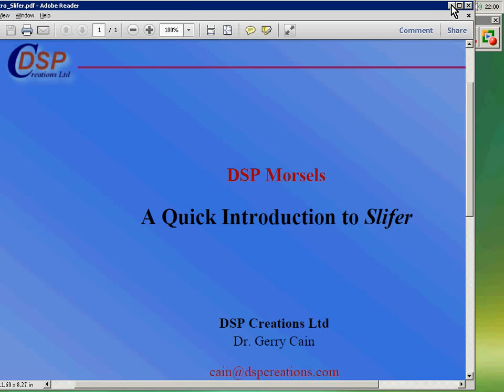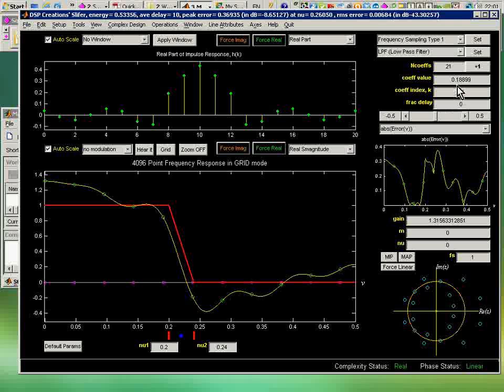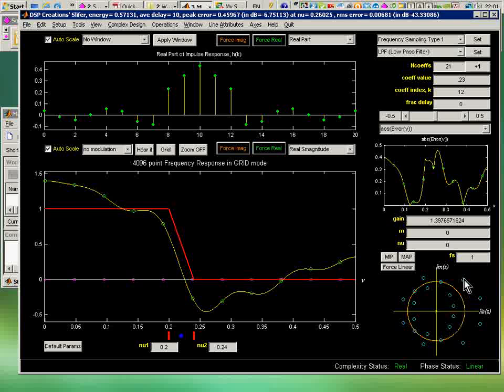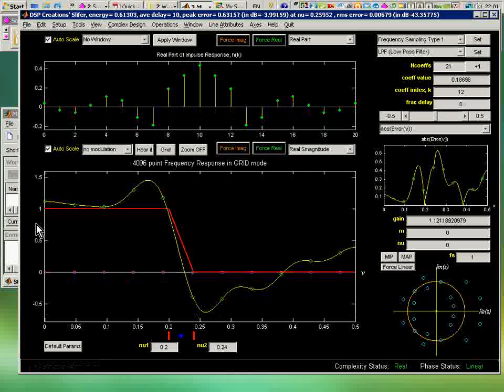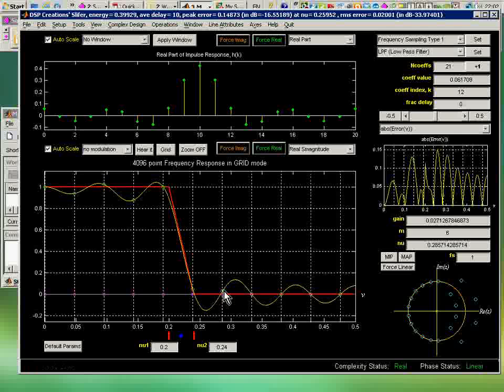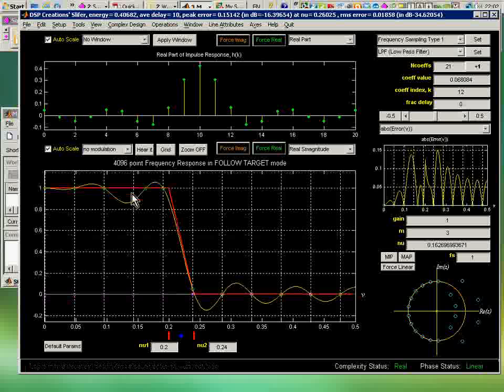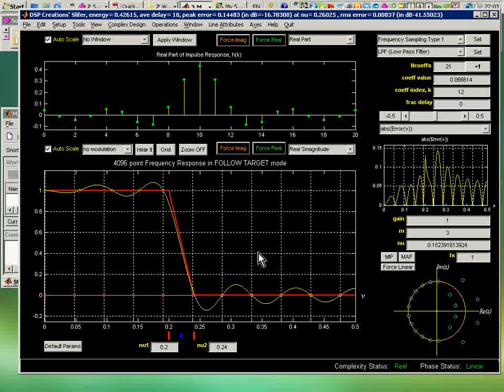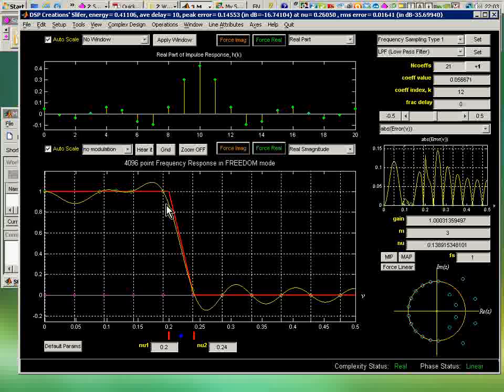A Quick Introduction to Slifer, a MATLAB-Based Tool for Designing FIR Digital Filters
A brief tour of an FIR  digital design tool is given. Great flexibility in handcrafting the filter gain is provided by manipulation of individual frequency samples, permitting difficult filter specifications to be met. Many "standard" types of filters such as Root-Nyquist Filters are easily produced.

Slifer is a powerful MATLAB-based filter design tool; learn more about it and related tools developed by DSP Creations